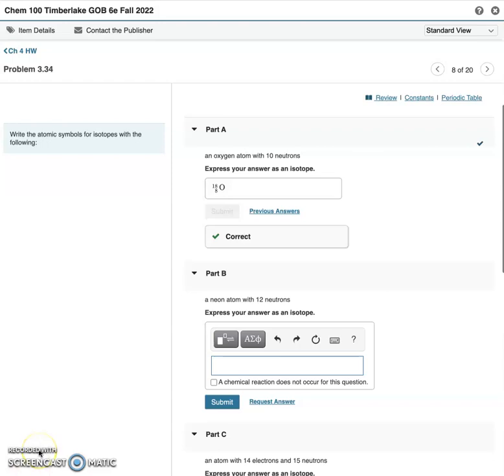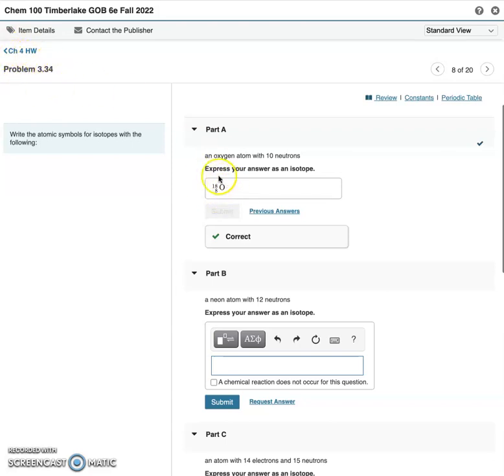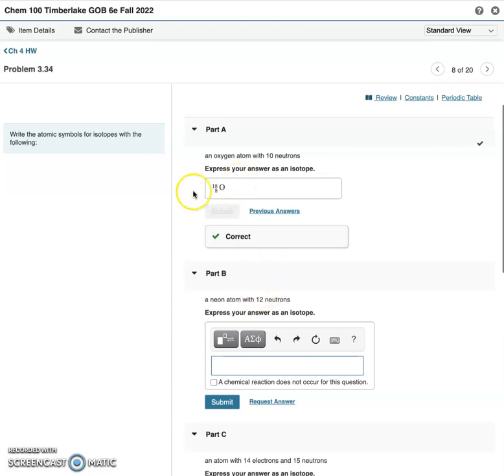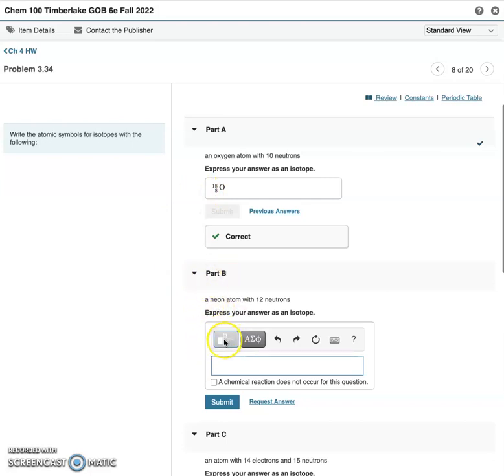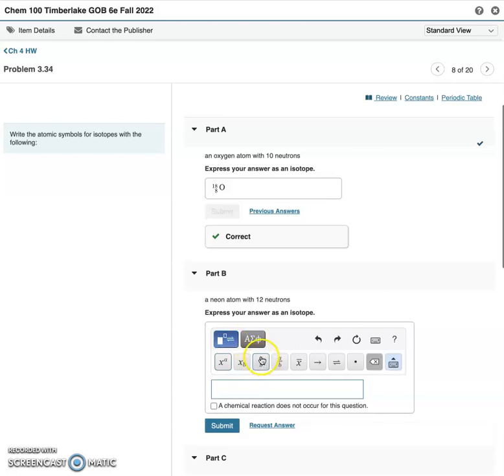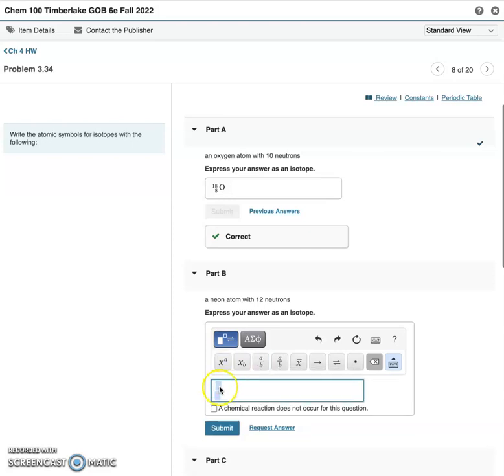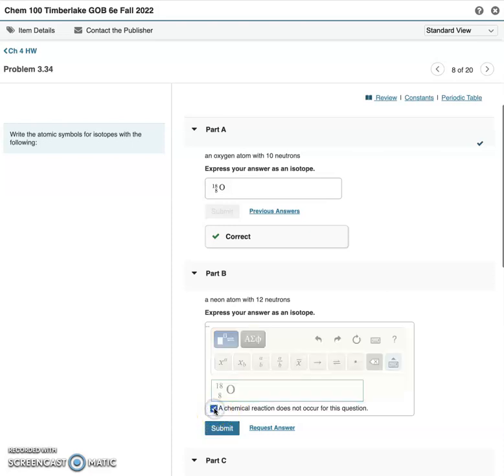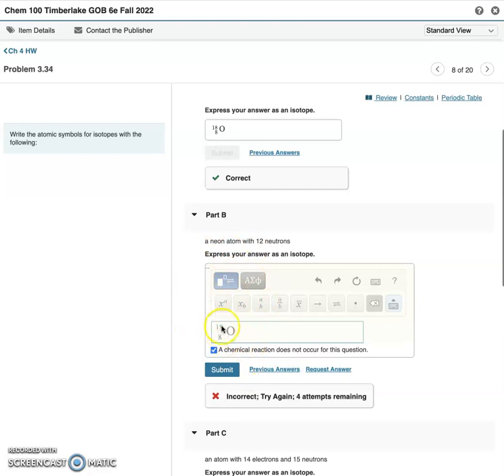Stacking Superscripts and Subscripts in Mastering Chemistry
For Problem 3.34 in the Chapter 4 HW